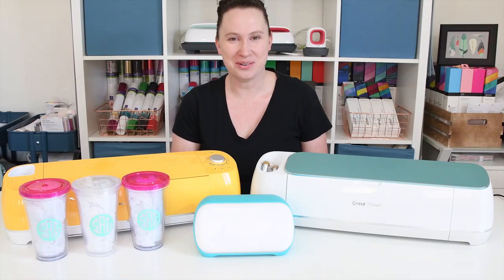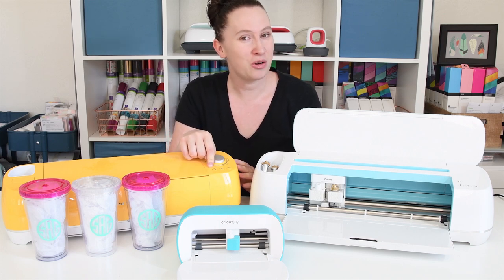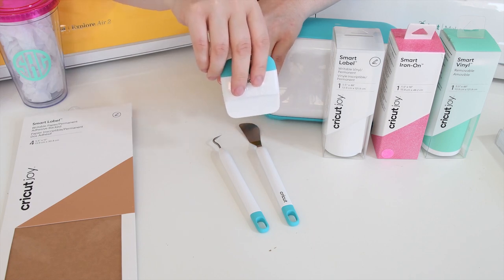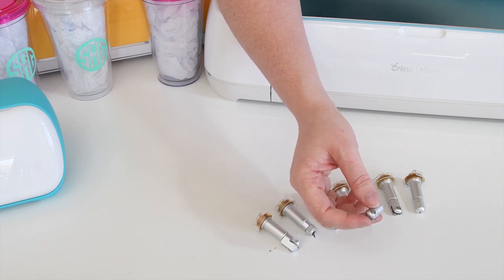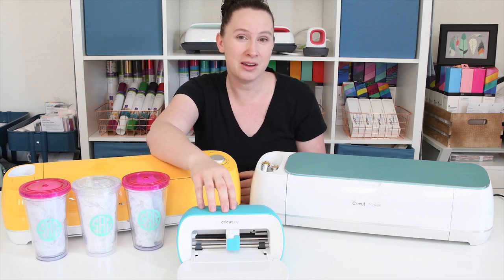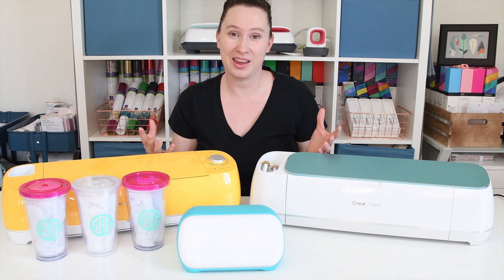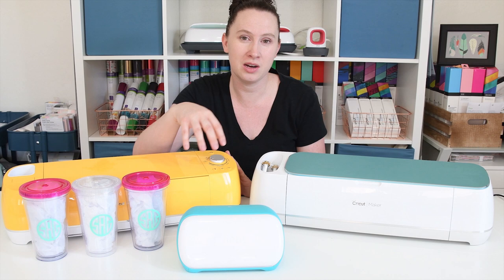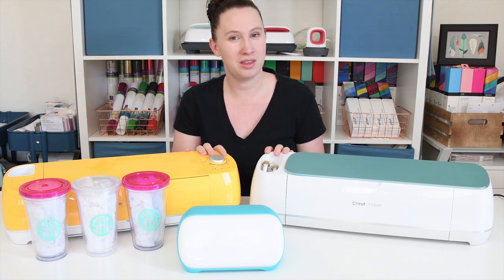Cricut Maker vs. Explore Air 2 vs. Joy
Take an in-depth look at all three Cricut machines to help you determine which machine is best for you!